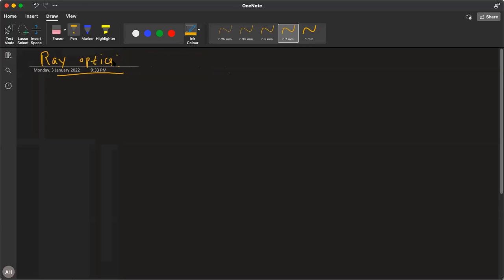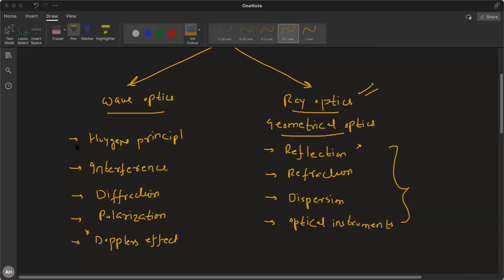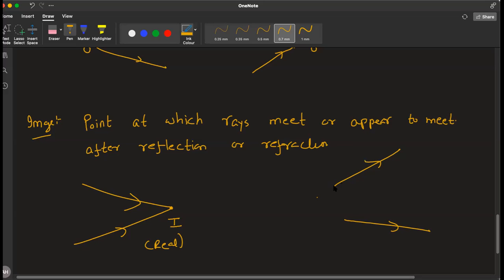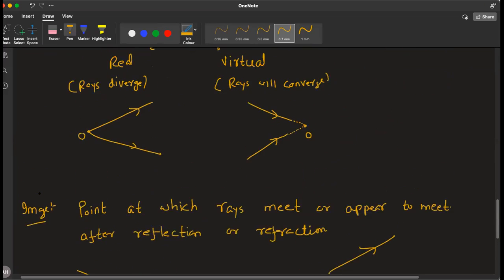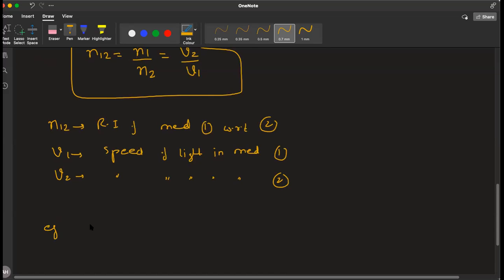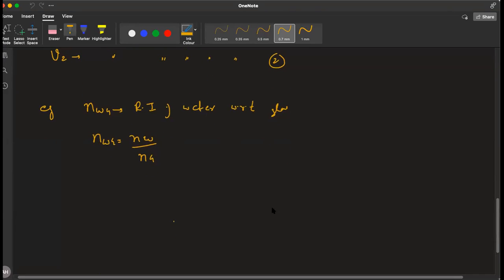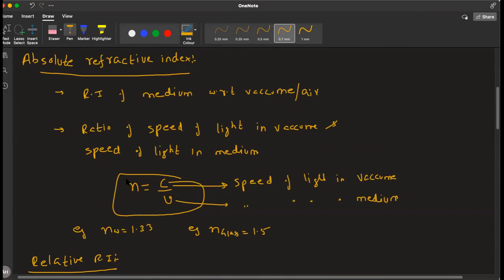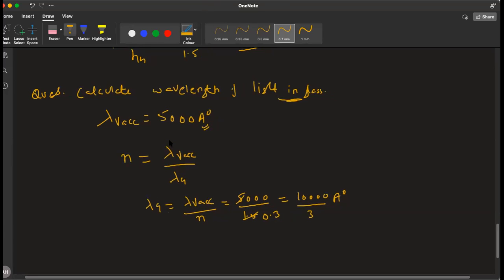Learnivio | Introduction of Optics | Ray Optics | Lect | Bahrain | 03-01-2022